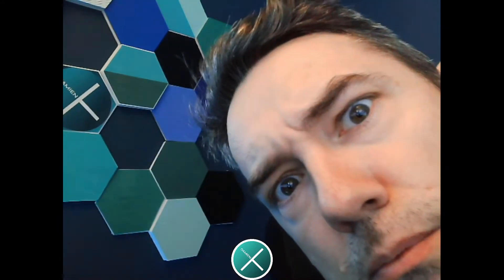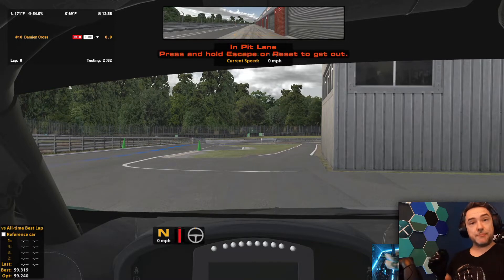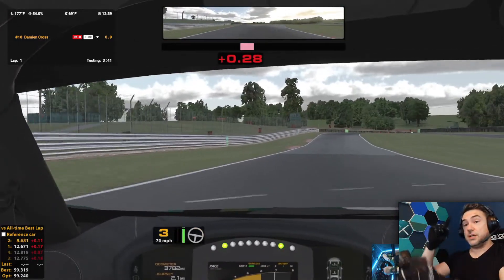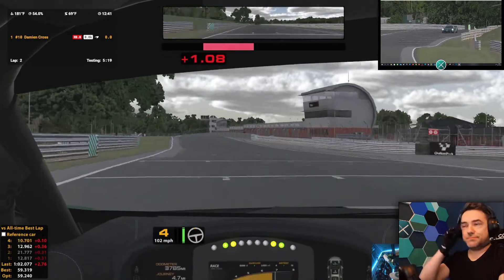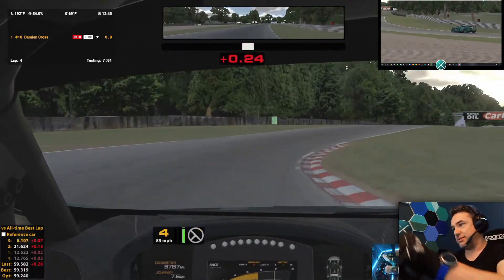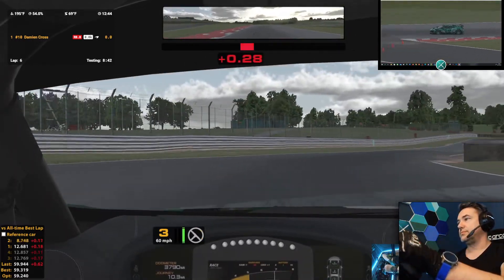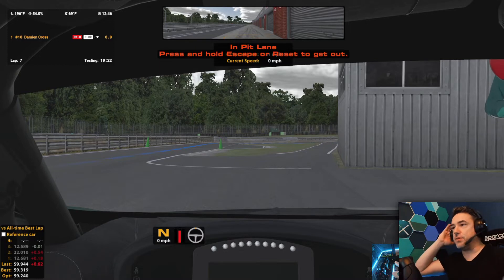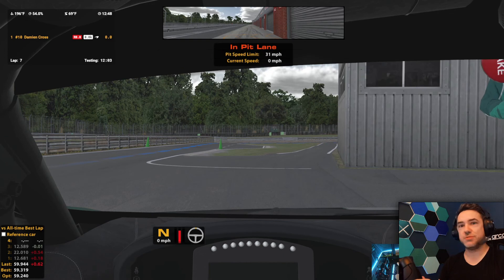Welcome to Damien Cross Racing! Going iRacing: can a GT4 do Oulton Park Fosters in under a minute?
The first video of this iRacing channel! A quick chat about what you can expect coming up, plus a random selection for the first actual RACE I'll do for this channel.
iRacing | Oulton Park Fosters | GT4 | McLaren 570S